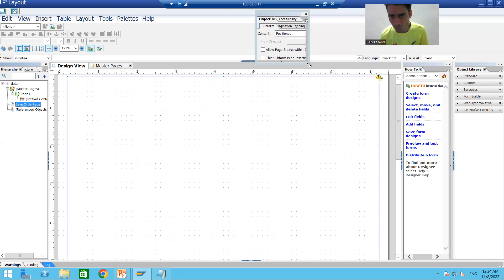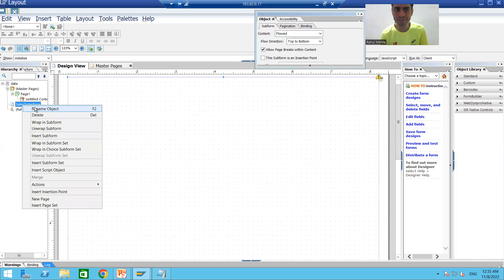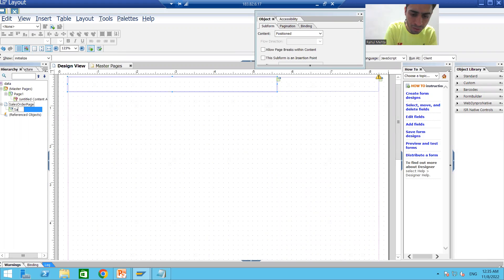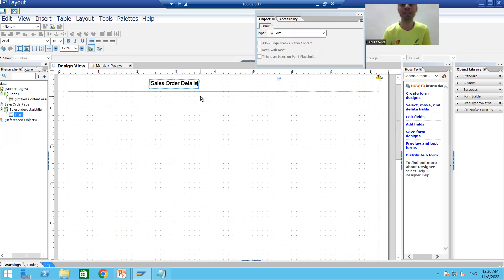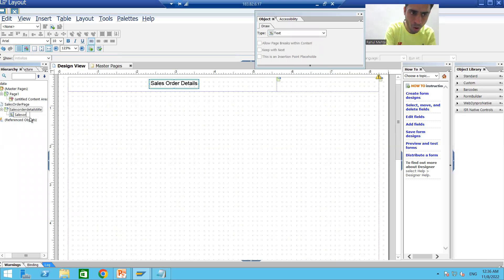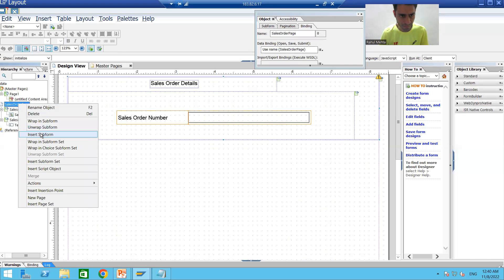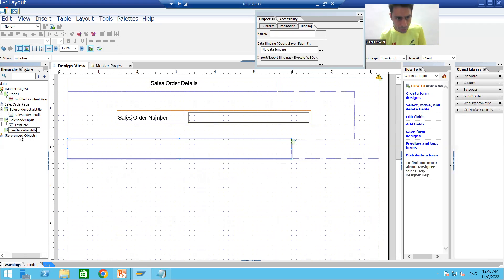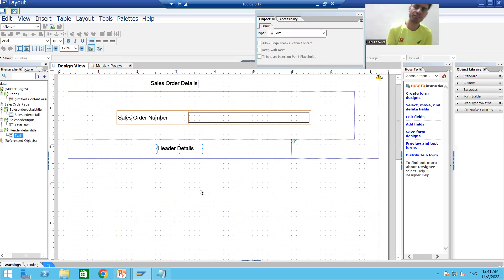6 - Adobe Forms - Layout Designing Part3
1) Creation of Various Layout elements - Subform, Text, Text field.
2) Path to reset the palettes :  Palettes-Workspace-Reset Palettes Locations.